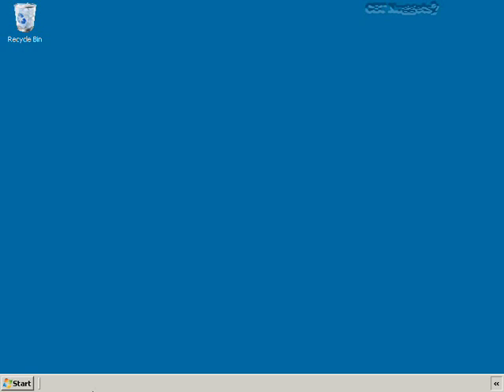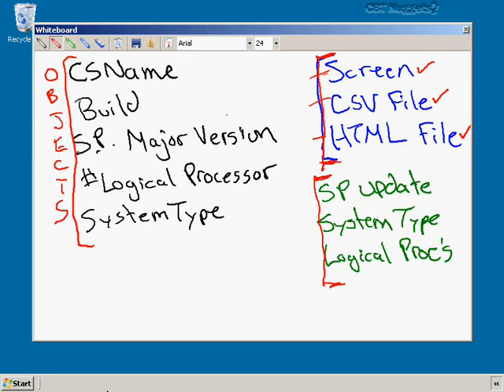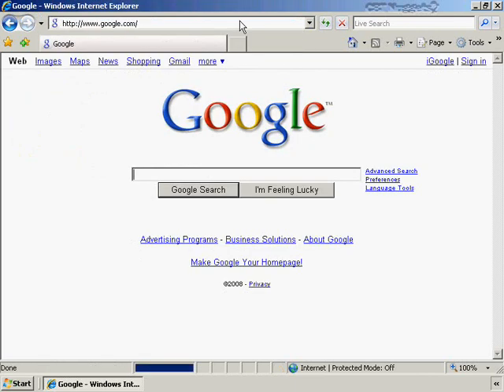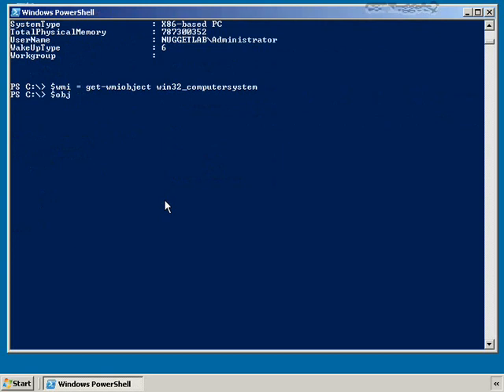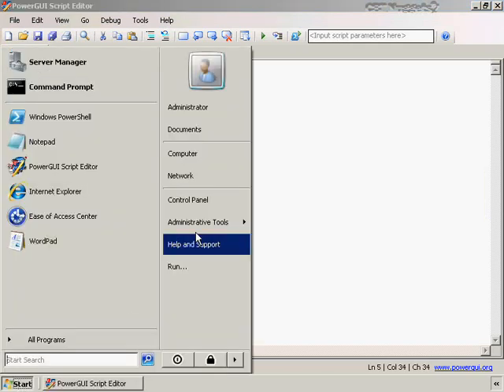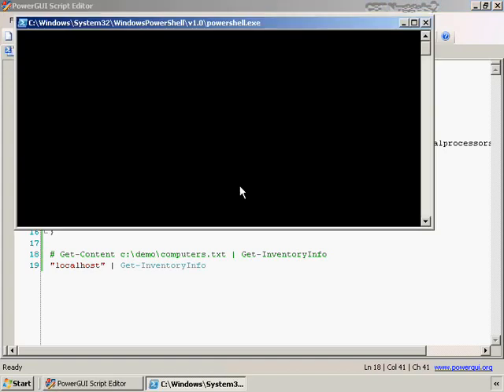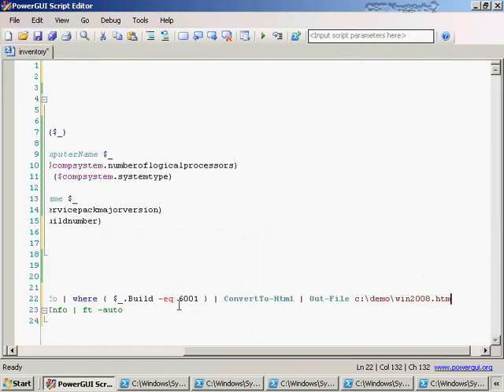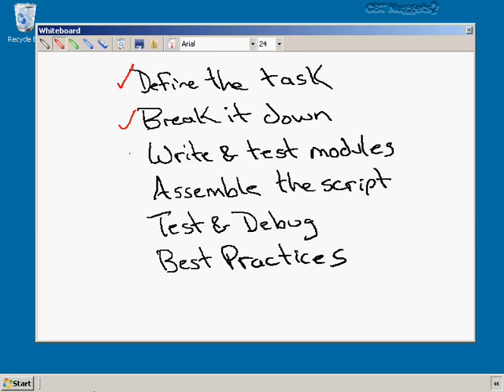Detailed understanding of task and module with best practices